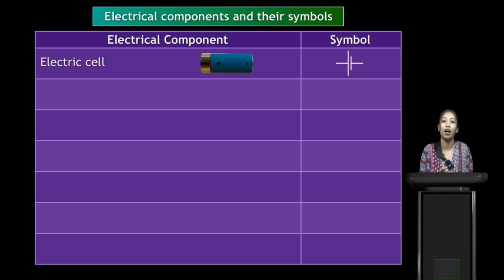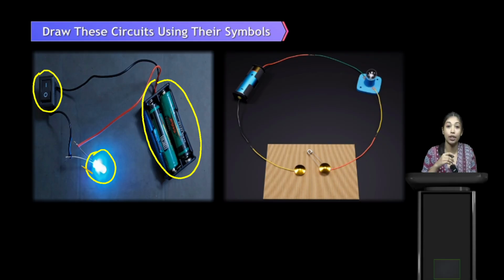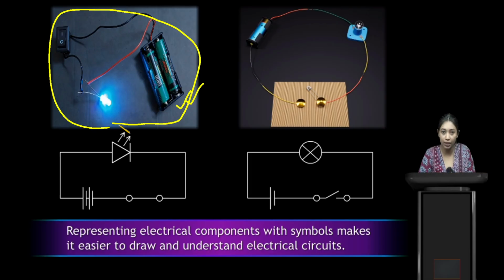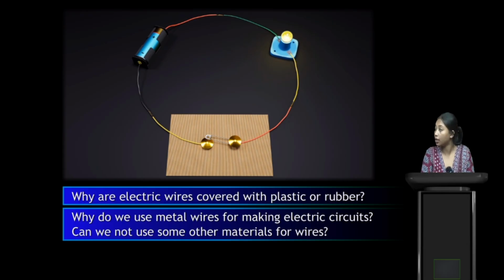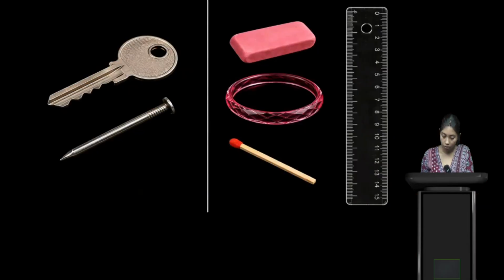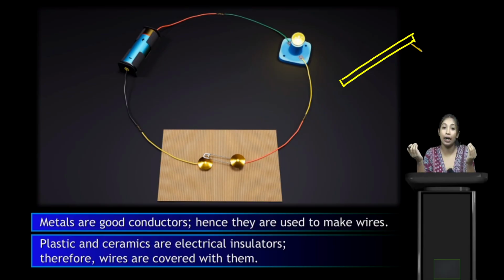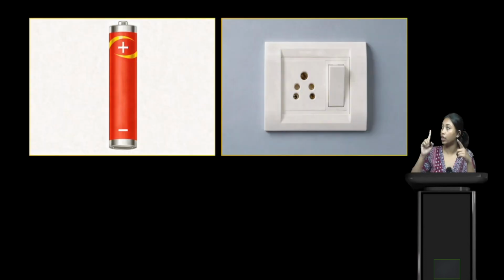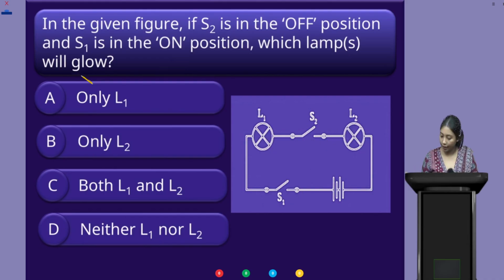Date-25-06-26 | Class_7 Electricty | sub-Sci | Language English